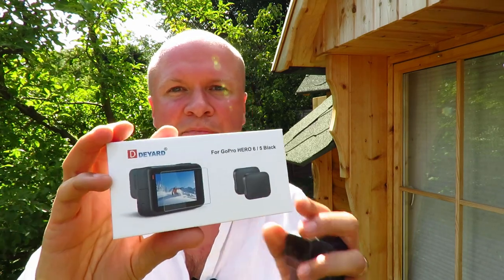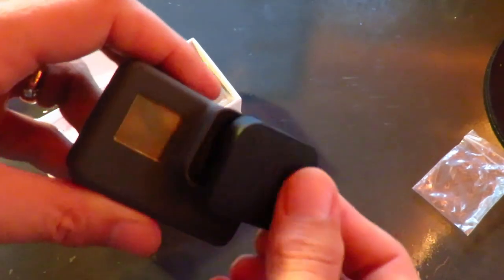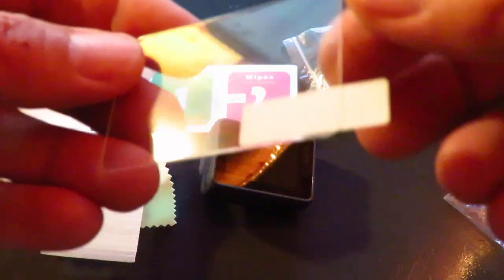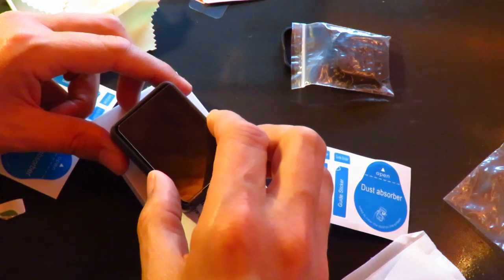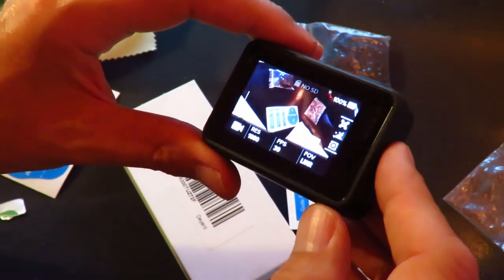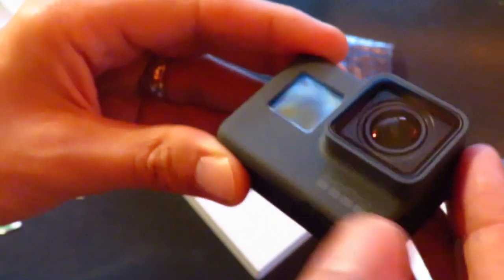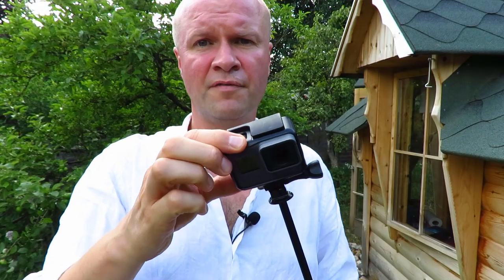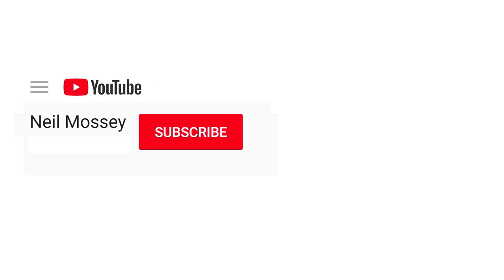Best screen protector GoPro HERO 5 6 7? Deyard screen glass review and unboxing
(AMAZON US)
I'm unboxing the Deyard screen protector with lens caps for my GoPro HERO5 Black and they also fit the GoPro HERO6 and HERO 7.
I usually hate fitting screen protectors, so I decided to do this in real time on camera as a How To to help you see how these plastic protective films work on the touch screen and lens case.
As you can see, they're very easy to fit, but I did find that they make the GoPro Hero 5 slightly too big to fit a Puluz aluminum frame with back cover.  (It still seems to fit the GoPro Hero frame okay)

The BEST GOPRO frame I use now (after shooting this with the Puluz aluminium frame) is the ULANZI GOPRO FRAME which also holds the GoPro mic adapter!

Vlogging and Podcasting setup:
Saramonic SR-XM1 MINI SHOTGUN MIC
GoPro Hero 5 6 7 MIC ADAPTER
Boya BY-M1 CLIP-ON LAVALIER MICROPHONE
Comica deadkitten MINI WINDSHIELDS
3.5mm HEADPHONE SPLITTER (FOR 2 MICS)
NEEWER LED VIDEO LIGHT
GOPRO BACKPACK AND CAP CLIP
DEYARD GOPRO HERO SCREEN PROTECTORS